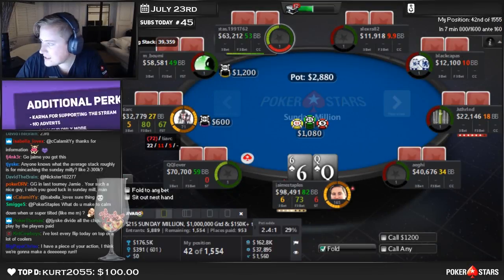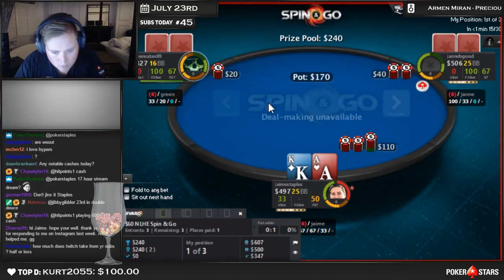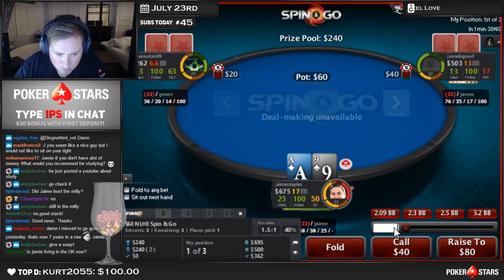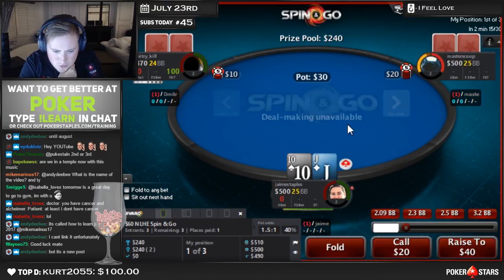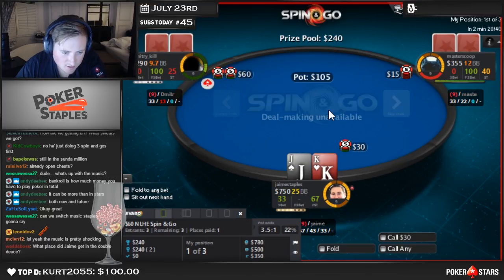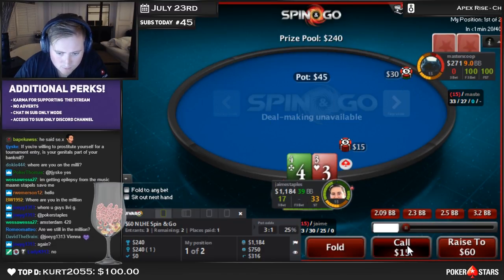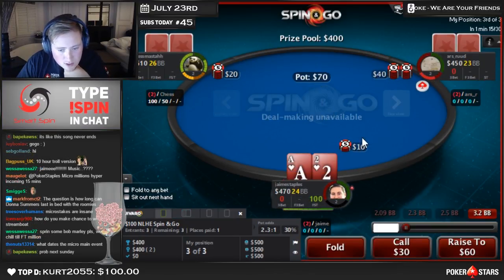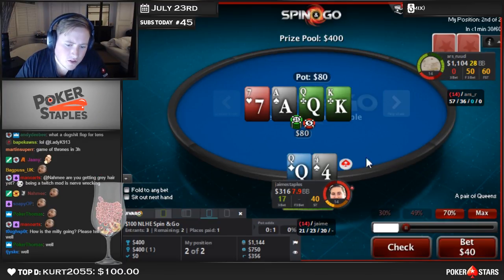NOT A SINGLE MIN SPIN??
Spin&Gos with PokerStaples #80

Jaime Staples is a professional poker player. Jaime streams his poker tournaments on Twitch. This video contains the previous stream highlights.

Get some Gear!

Where to Learn

Are you interested in getting better at tournament poker?

Where to Sweat

I sell percentages of my buy-ins on StakeKings every day as a way to engage with the community. If you are interested in purchasing a piece of me you can check it out

There's a lot of demand and not very many peices to go around. Typically these prices are too high to be long-term profitable for you, so keep that in mind. It's for the fun and for people wanting an extra sweat, and not to try and strike it rich!